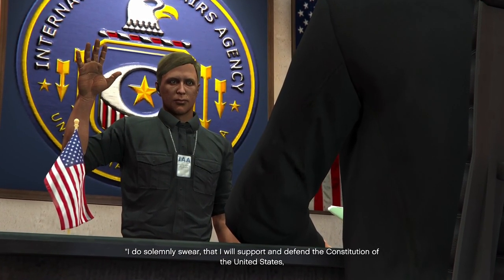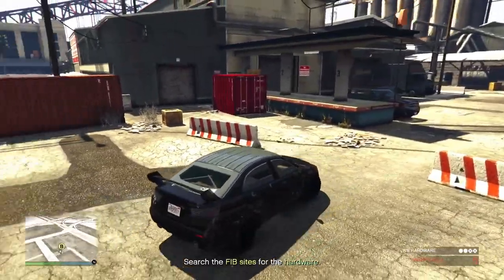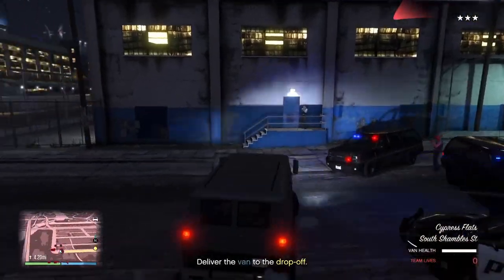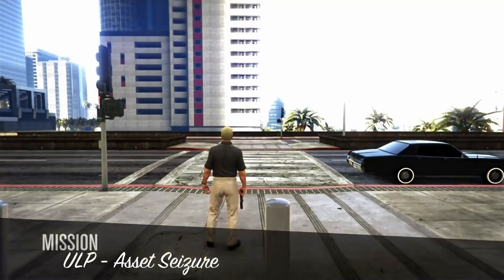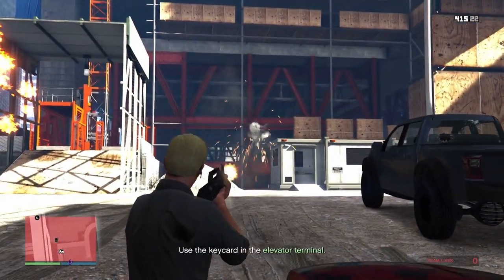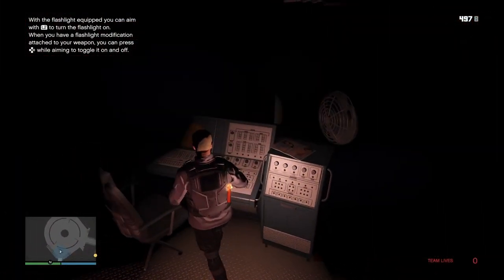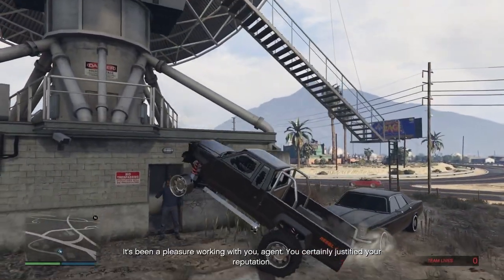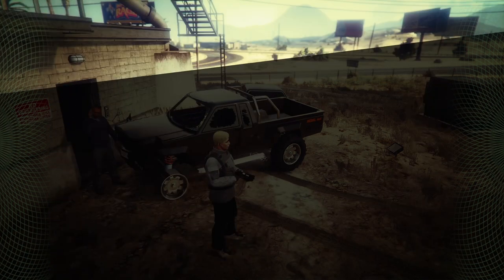How to Complete All Agent ULP Missions (Operation Paper Trail) [Solo Guide] - GTA Online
In this video, I will be showing you how to complete all missions of the ULP Agent (Operation Paper Trail) in GTA 5 Online. You can check all the tips for each individual mission.

0:00 ULP -